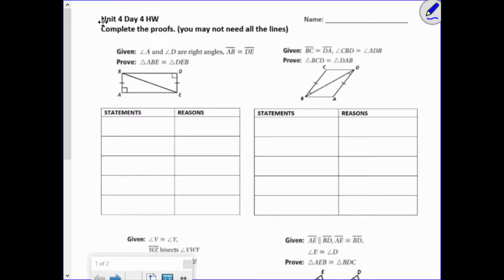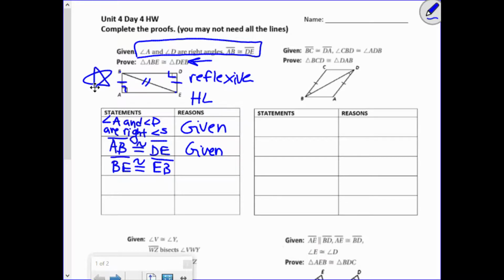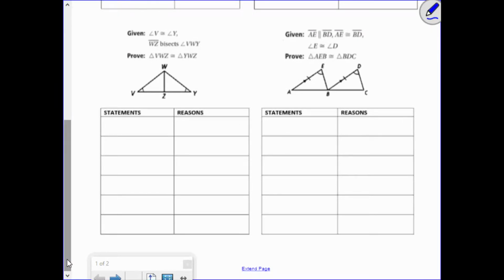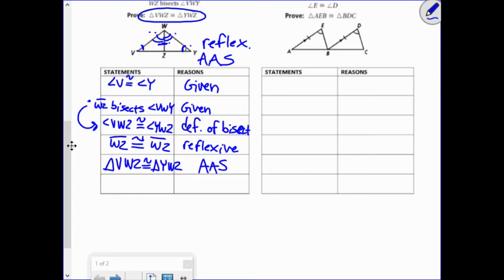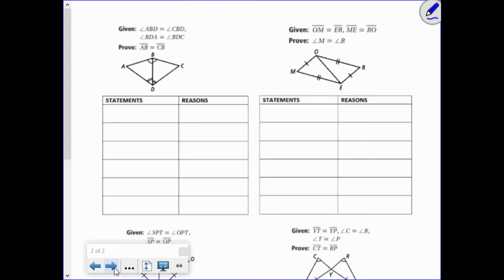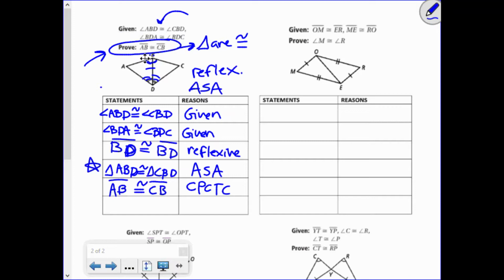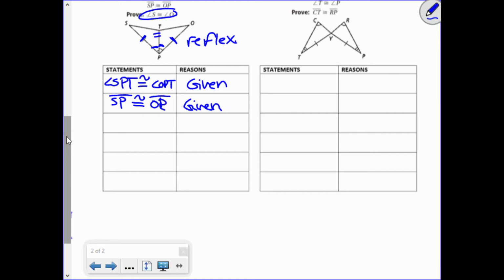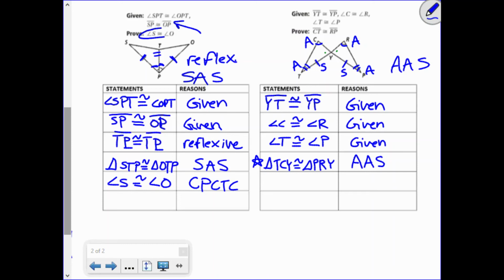Proofs Guided Practice (11/8/19)